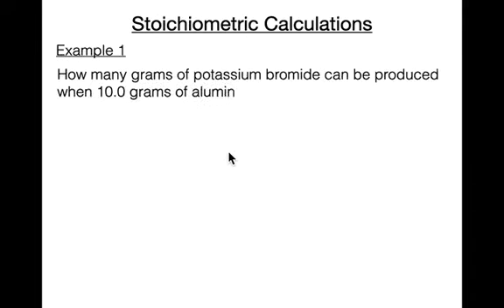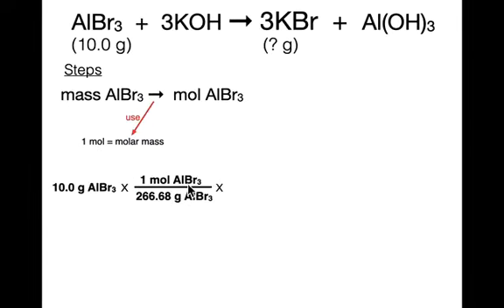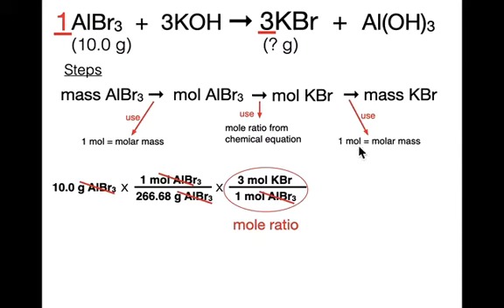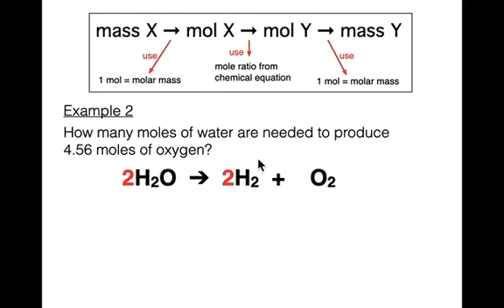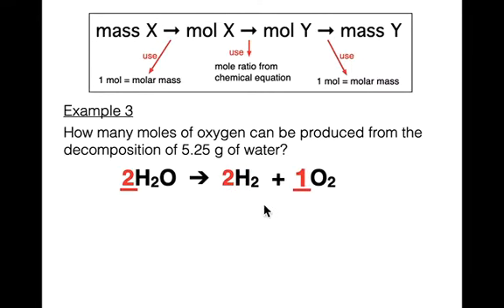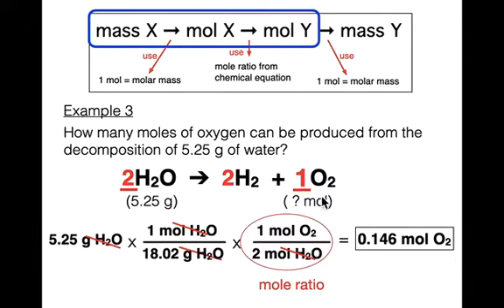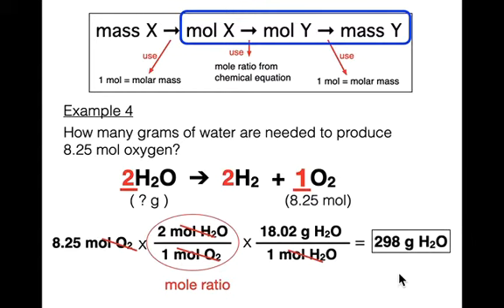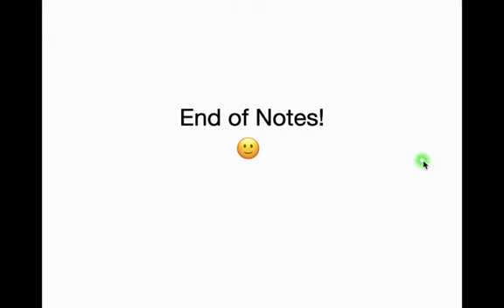Notes: Stoichiometry review